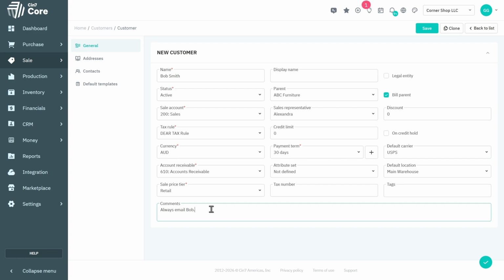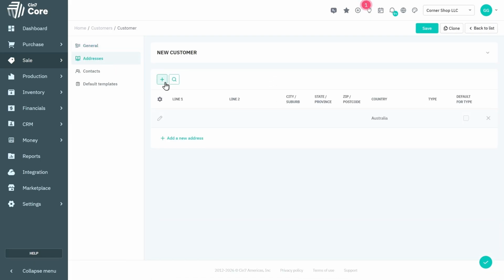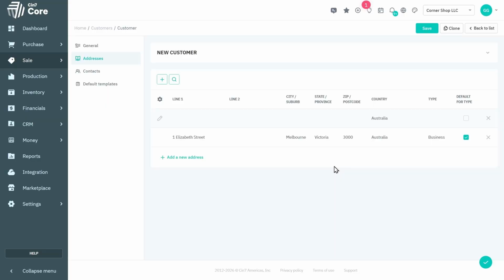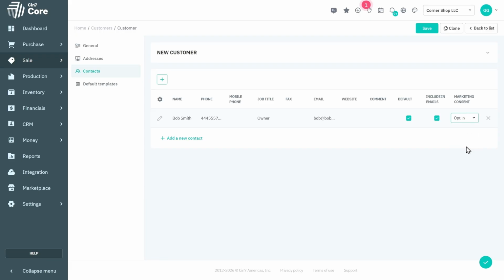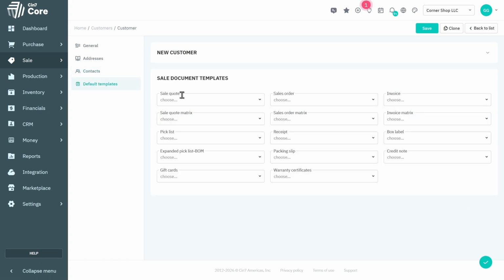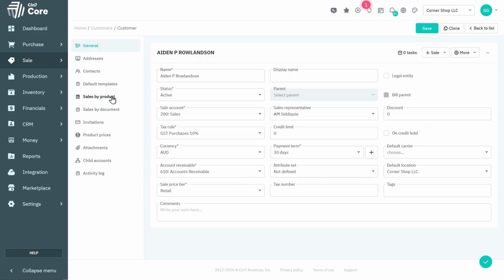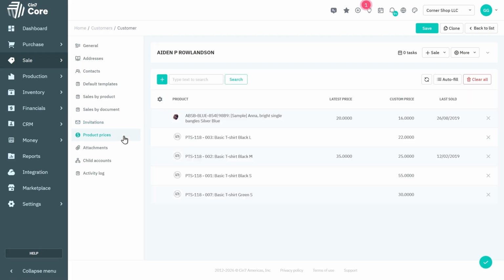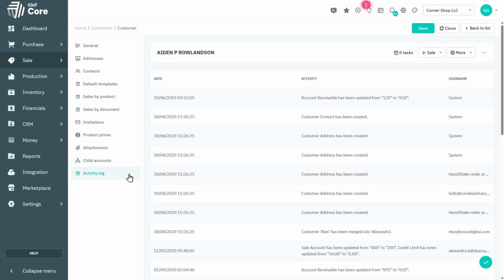Creating, Editing, and Managing Customer Records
This tutorial covers how to configure new customer profiles in Cin7 Core and explores the features that help you manage them more efficiently, including address management, custom pricing, sales history tracking, and more.